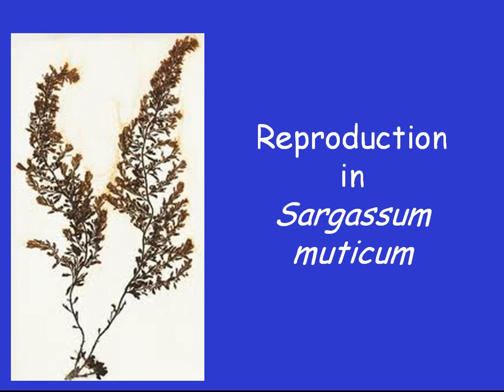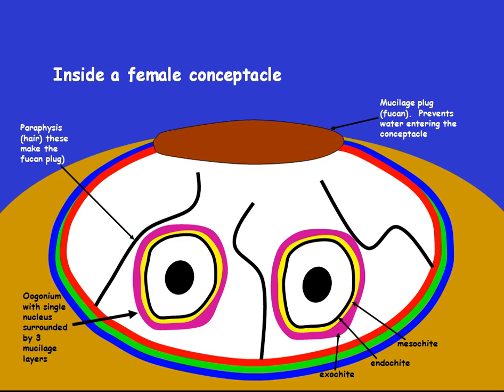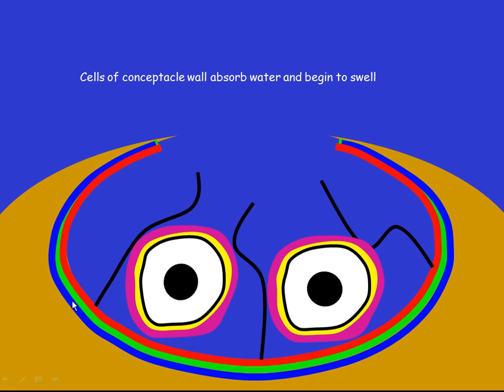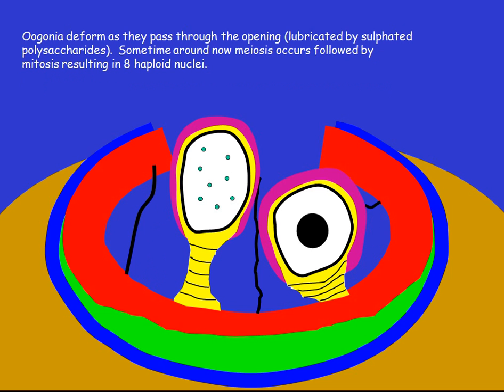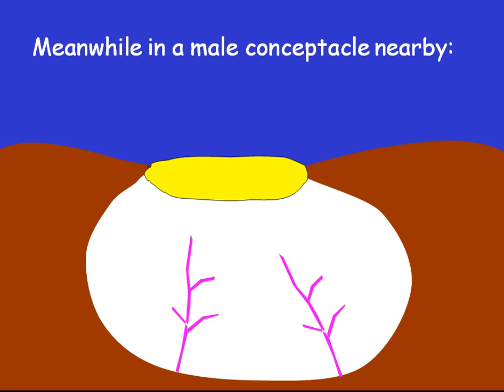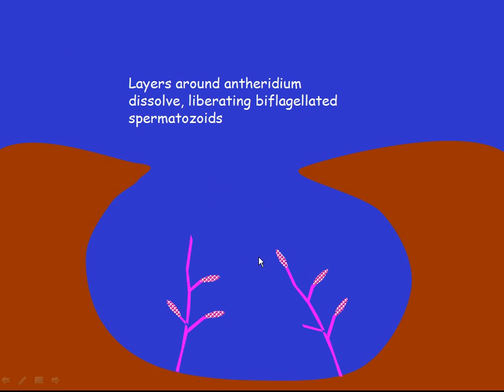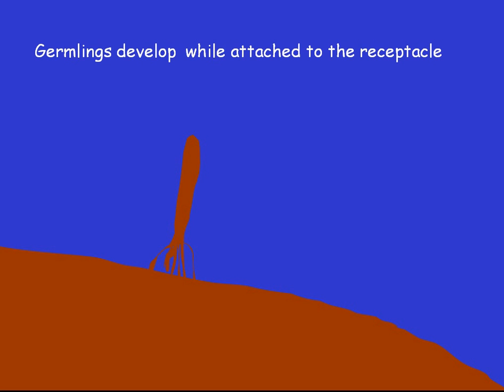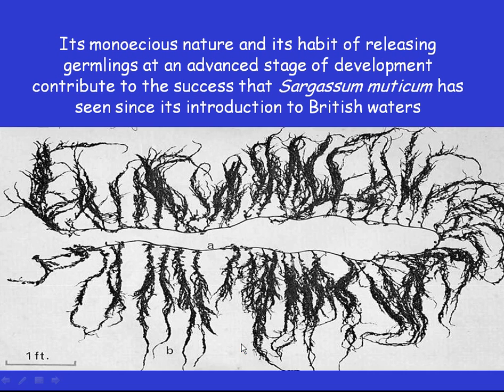Reproduction in SARGASSUM MUTICUM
All you could decently wish to know about how this astonishingly profligate brown seaweed makes babies